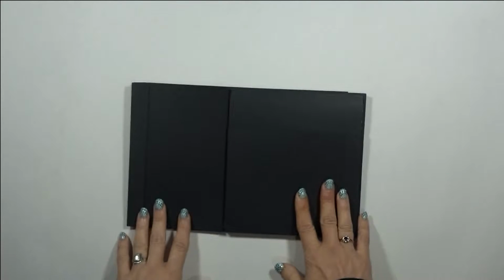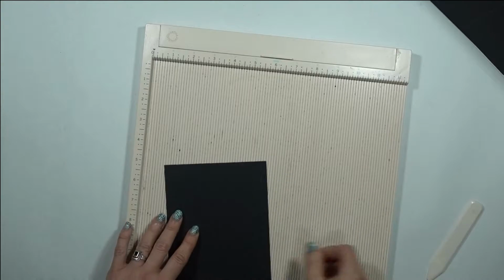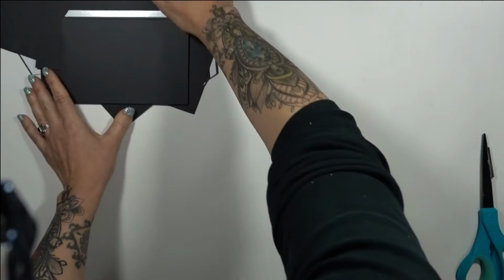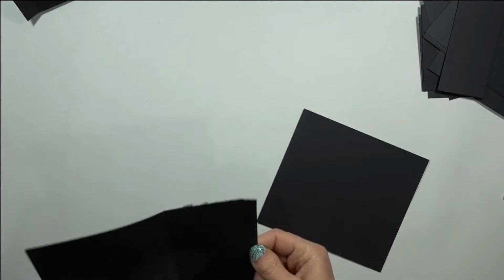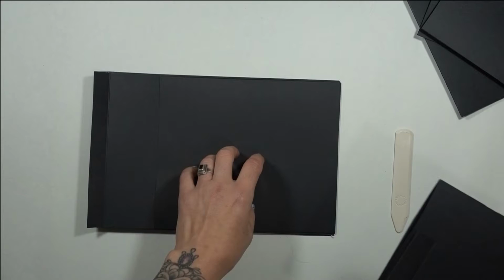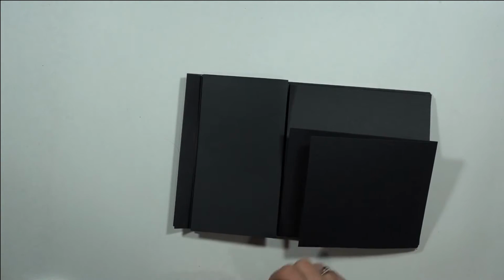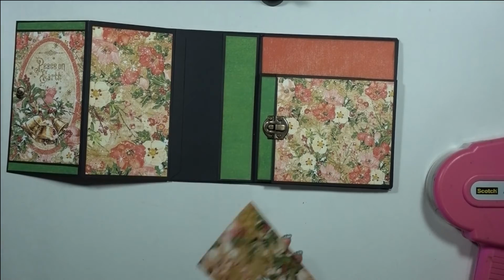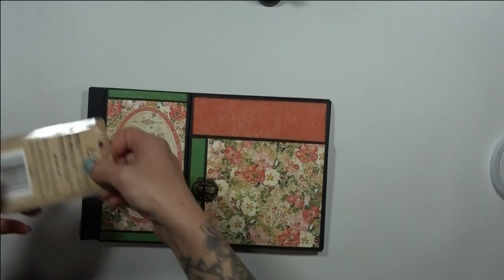Joy to the World Tutorial - Part 2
In part 2, we construct and decorate page 1